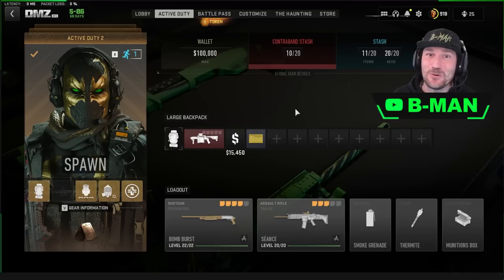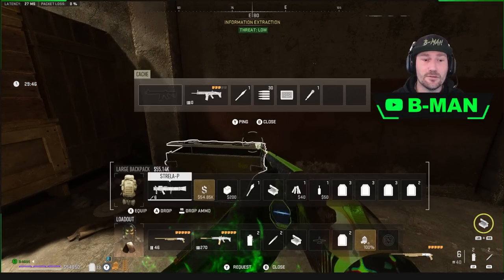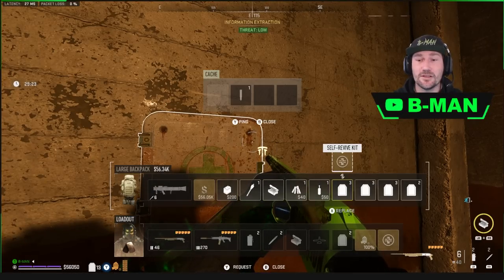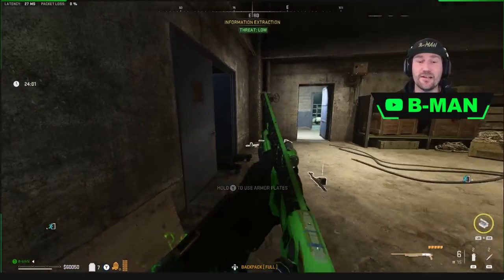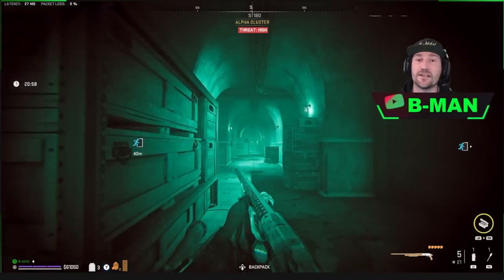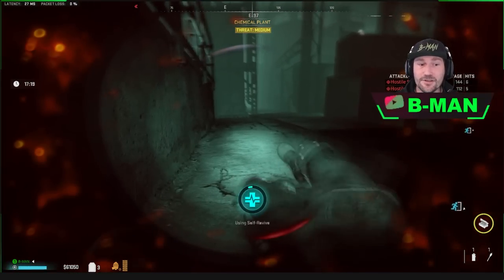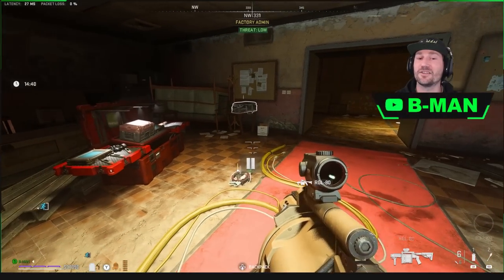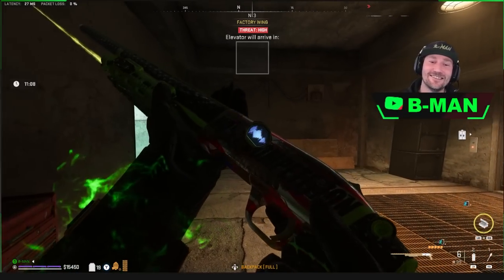SOLO RGL-80 Grenade launcher BARTER GUIDE / run in KOSCHEI COMPLEX + How to open the red buy station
GUIDE to barter for the RGL-80 grenade launcher in DMZ from the KOSCHEI COMPLEX RED BUY STATION.
this video is a guide for how to open the red buy station in koschei complex and barter for the RGL-80 grenage launcher,
this is a guide on how to open the ALPHA COMPLEX to get the SERVER TAPES and other items required

Un-locking the SUPER RARE REIGNING GLORY CALLING CARD in DMZ | SOLO | DMZ secret buy station barter

DMZ GLITCH | EXFILL STREAK PERK DUPLICATION GLITCH TUTORIAL FOR DMZ SEASON 5, DMZ COPY PERKS GLITCH